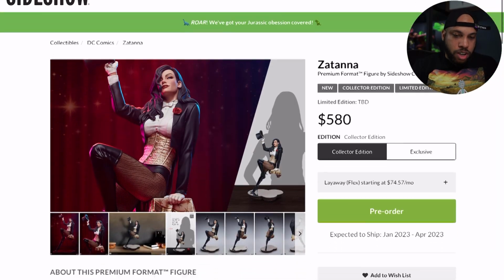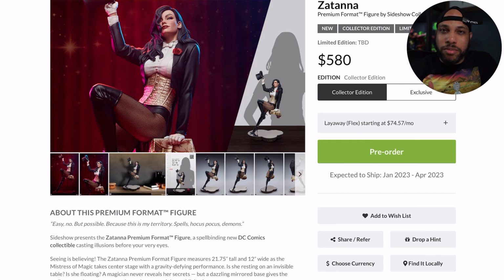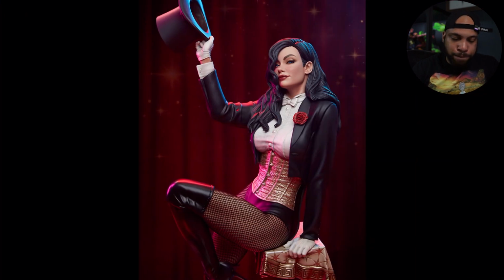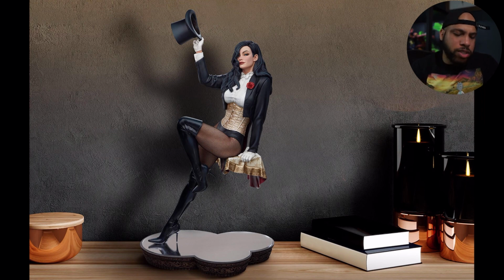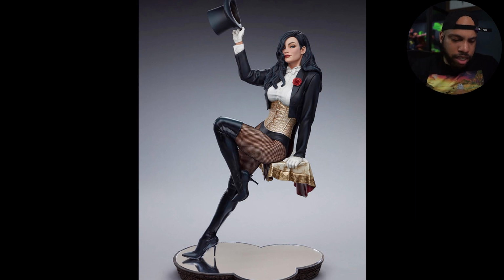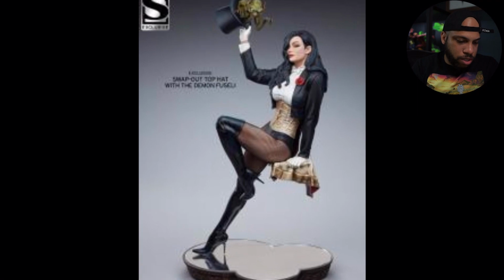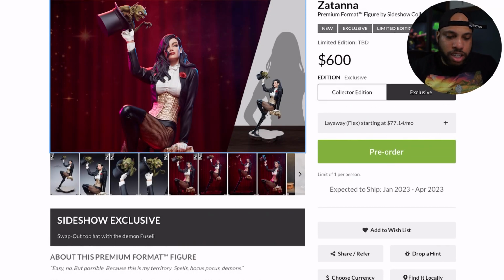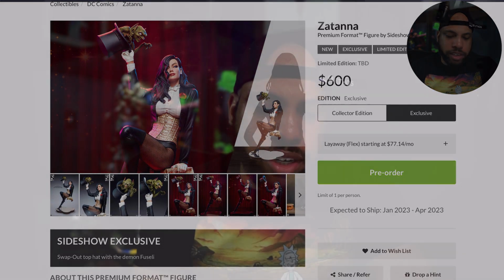Watch This Before You Buy the Zatanna Premium Format Statue | Sideshow Collectibles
Seeing is believing! The Zatanna Premium Format Figure measures 21.75” tall and 12” wide as the Mistress of Magic takes center stage with a gravity-defying performance. Is she resting on an invisible table? Is she floating? A magician never reveals her secrets — but a dazzling mirrored base gives the audience an alternate perspective on her powerful prestidigitation.

Inspired by her appearance in DC Comics, the Zatanna Premium Format Figure features a mixed media costume application with fabric fishnets adding to the detailed sculpt of her magician’s garb. Zee wears a spiffy black jacket over a white dress shirt and gloves, accented with a red flower on her lapel. A gold underbust corset adds a touch of sparkle to her show, complementing the gold starred tablecloth in her trick. With a black top hat in hand and thigh-high black boots completing her look, Zatanna Zatara smirks knowingly at the crowd as she mesmerizes onlookers with her magic abilities.

She’s got nothing up her sleeve, but the Exclusive Edition of the Zatanna Premium Format Figure includes a swap-out top hat revealing the demon Fuseli, Lord of Nightmares. This freakish foe adds another dimension to your DC Comics display, only available through Sideshow.

👨‍🚀 Get FREE $20 by making a purchase on specfiction using this
🎵 Intro Music // Ryan Little - wish you were here.